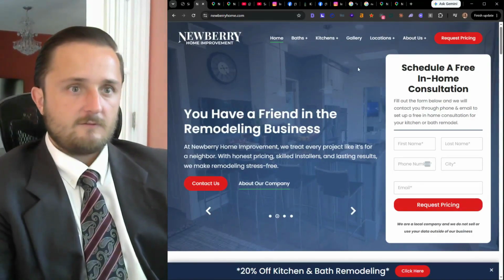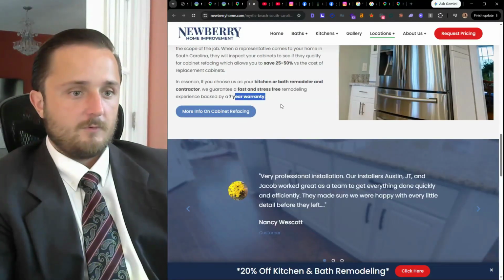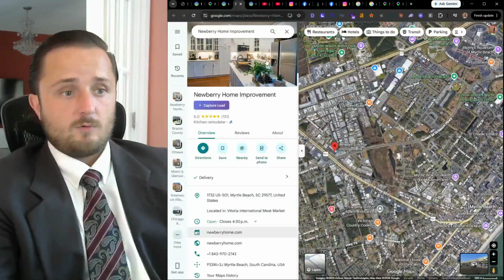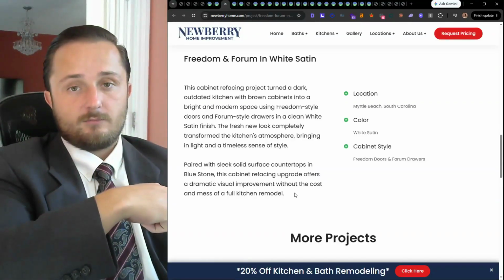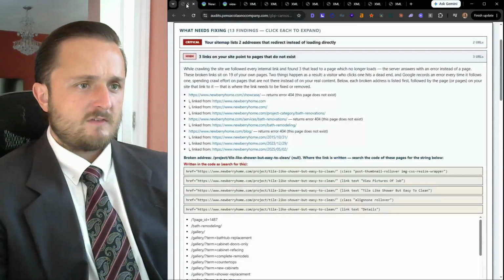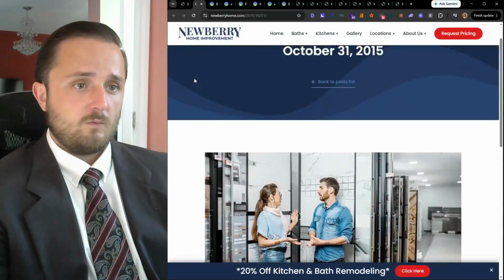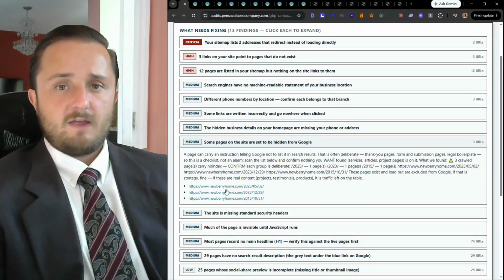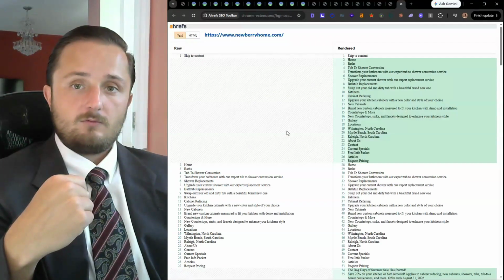Full Local SEO Audit of a Kitchen and Bath Remodeler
A full local SEO audit of a kitchen and bath remodeler, start to finish. Site structure, internal linking, the Google Business Profiles, the social profiles, the sitemap. The part most people will not expect is the ranking factor conversation. For an accountant or a lawyer, higher word counts tend on average to correlate with higher rankings. Kitchen and bath remodeling is not a wordy service, it is a visual one, and in a visual niche you see higher photo counts correlate with rankings instead, because your competitors are all using photos and that influences what it takes to rank.

So instead of writing another 3,000 word page nobody reads, pull the photos off the Google Business Profile, put them on the site, and write the alt text behind every one. That is where the keywords, the entities, the LSI terms and the keyword variations go. Then pull the review content in. This profile has almost three hundred reviews. Put fifty or eighty in an accordion so the crawler reads all of it and the customer just sees one liners.

The rest is cleanup. Two locations on one website splitting intent, and what it looks like to split them into two full funnels instead. Social posts as backlinks so pages get found and stay indexed. An author archive URL that should not exist, and what an author card actually is. Photos of you and your team on the About page, plus the schema knows about work that builds the owner as an entity. A sitemap force feeding Google 301 redirects. 18 tag URLs bloating the site. Orphaned blog content nothing links to. And the one people argue about: noindex does not actually stop Google, not linking does.

It closes on JavaScript. If Google crawls without rendering enabled, it may never see content you pull in that way, so static HTML is the safer build. There is a quick self check anyone can run: in Google Search Console open settings, then the crawl report, then the by file type breakdown to see how much of your site Google reads as JavaScript versus HTML. I give the threshold where I start to get concerned.

0:00 What we are auditing
1:00 Two locations, two profiles, one website
2:30 Pulling GBP photos onto the site with alt text
3:00 Photos as a ranking factor in a visual niche
4:30 Reviews in an accordion instead of 3,000 words
7:30 Social posts as backlinks that keep pages indexed
9:30 The sitemap force feeds Google 301 redirects
10:30 The author archive URL, and what an author card is
12:30 Photos of you and your team, and your entity
14:30 Link blogs and projects to the money pages
17:30 18 tag URLs the CMS created for no reason
20:30 404s in internal links, and orphaned blog content
26:00 noindex does not stop Google, not linking does
27:00 The JavaScript problem, and how to check your own site